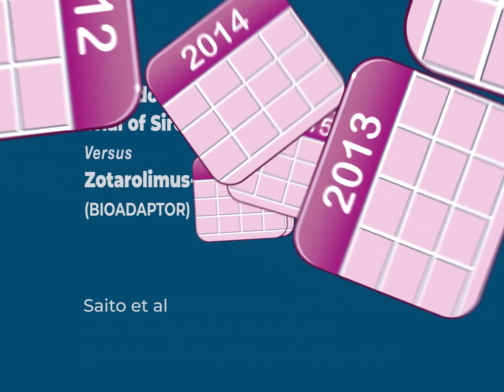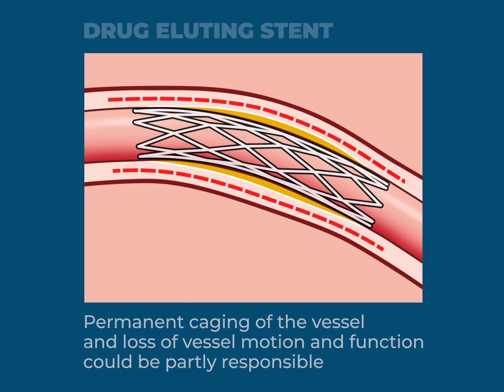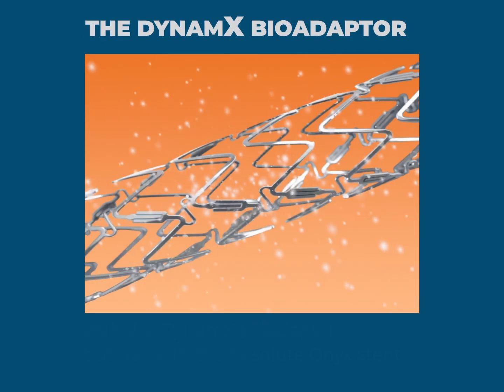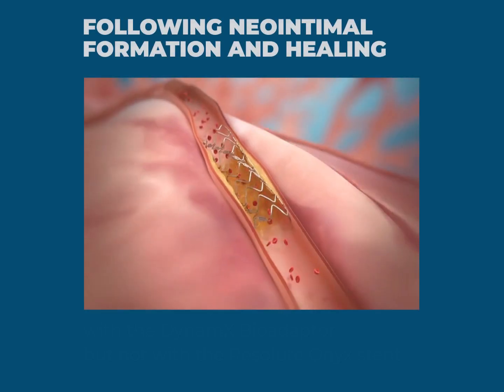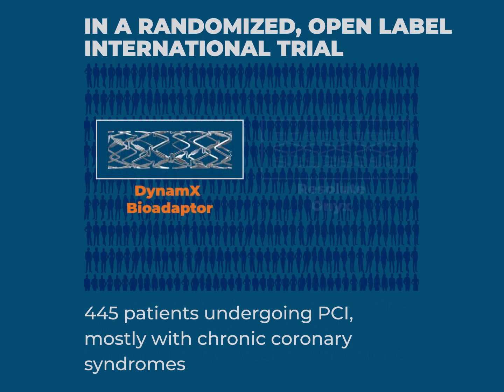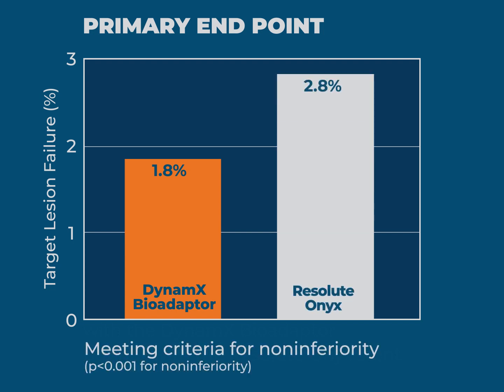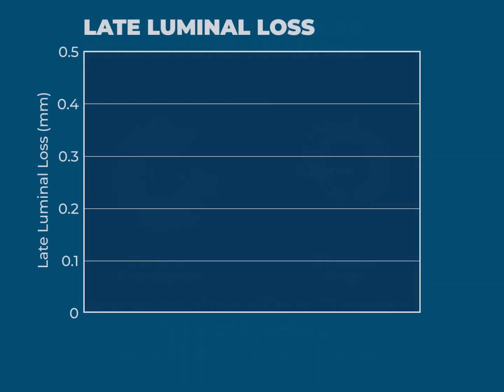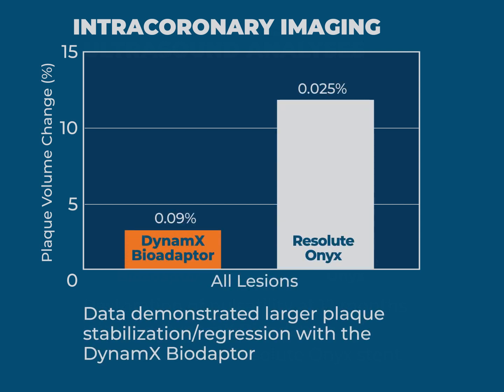12-month primary endpoint outcomes of the BIOADAPTOR-RCT - EuroPCR 2023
In a trial of patients undergoing PCI, a novel sirolimus-eluting bioadaptor scaffold was non-inferior in target lesion failure compared with a zotarolimus-eluting DES, had lower lumen loss, and restored pulsatility at 12 months